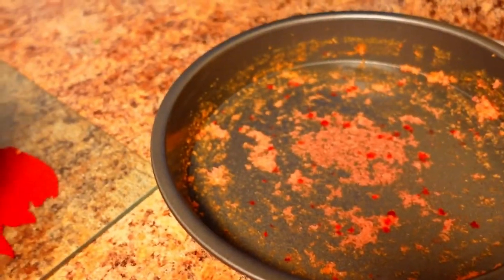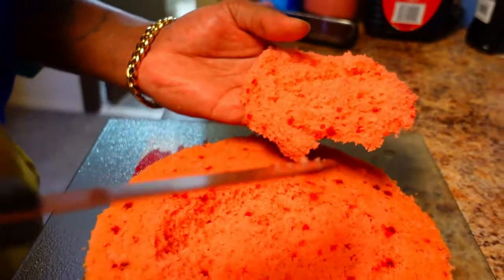Stealing money out my boyfriend wallet to get his reaction *He flipped* 💰😂🤫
THIS OUR IG PAGES CLICK THE LINK AND FOLLOW!! 💯☺️🖤